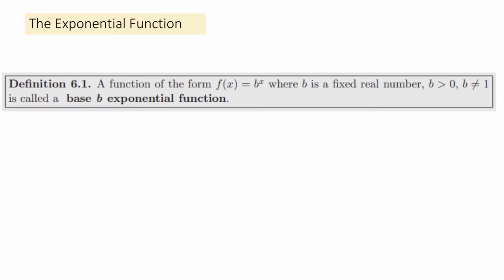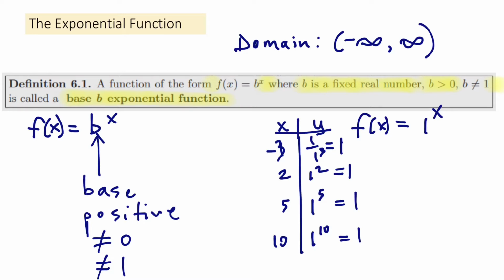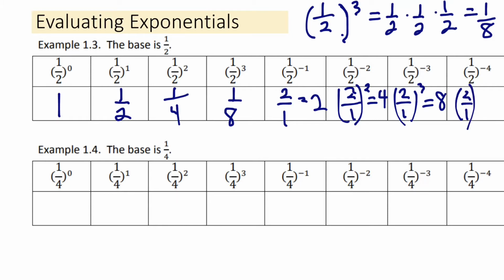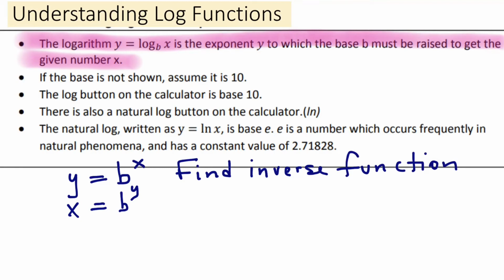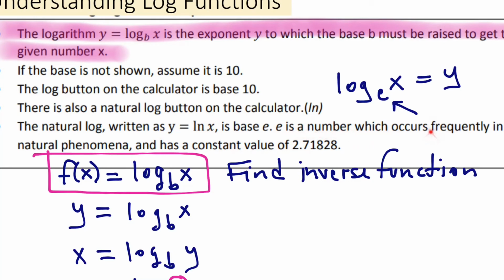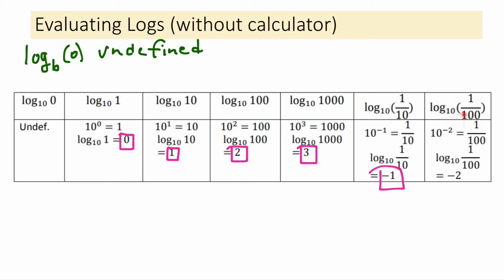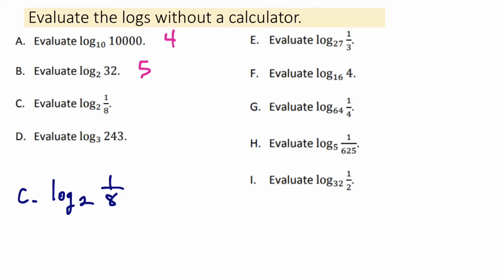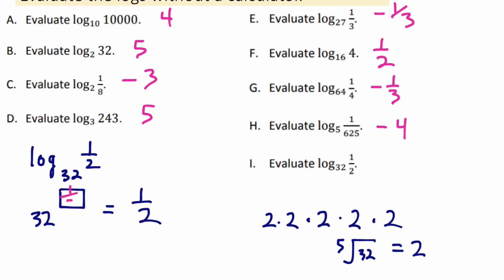Pt. 1 Intro Logs and Exponentials